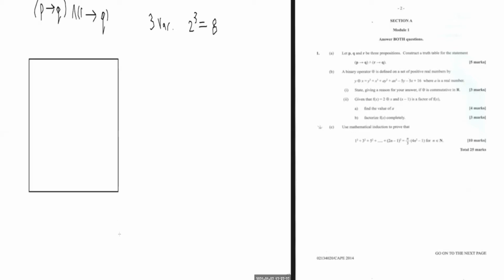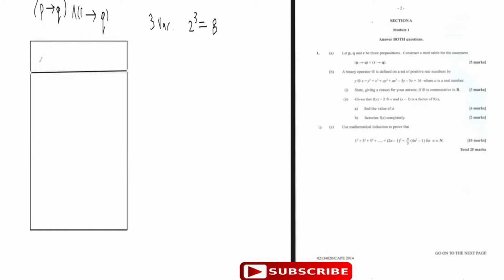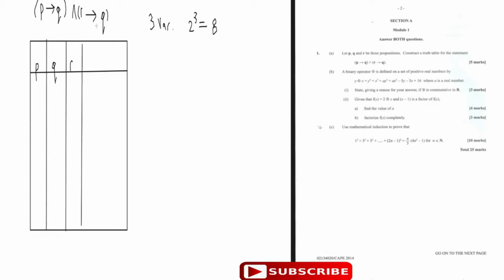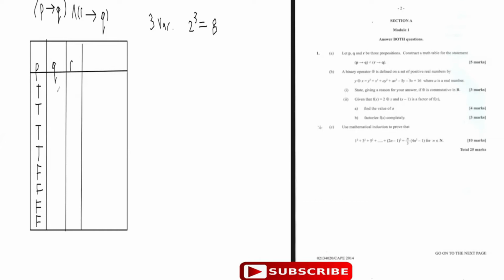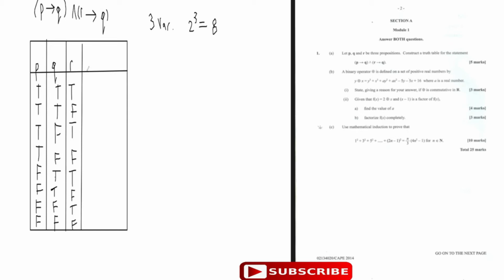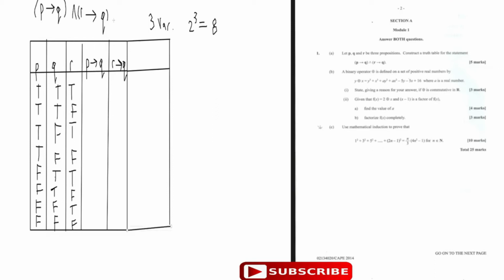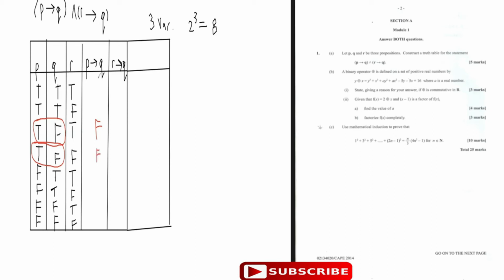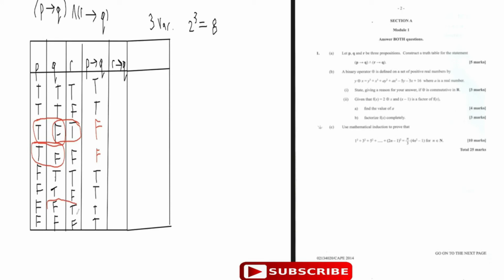PURE MATHEMATICS|JUNE 2014 REASONING AND LOGICS QUESTION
A WORKTHROUGH OF JUNE 2014 REASONING AND LOGICS QUESTION